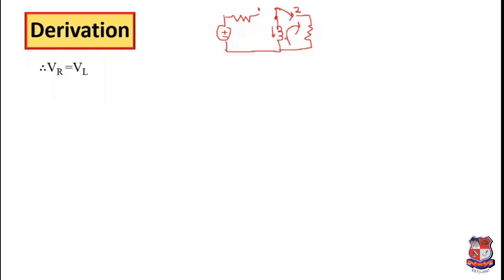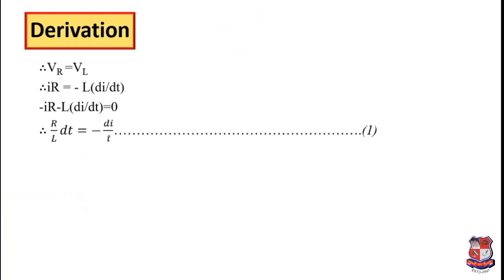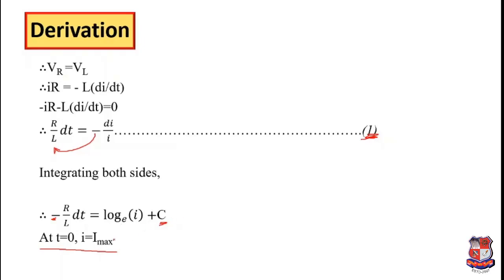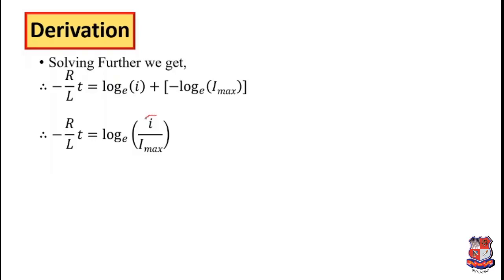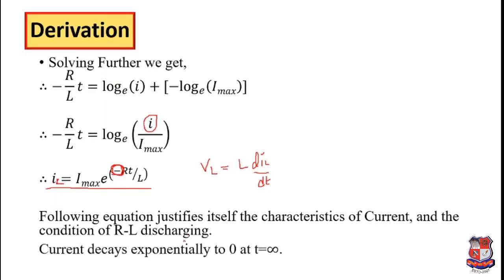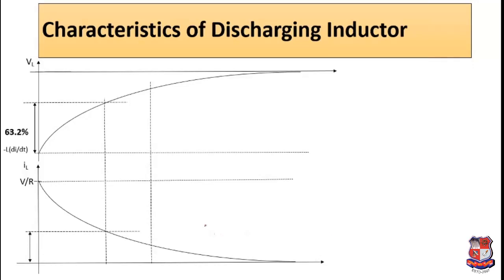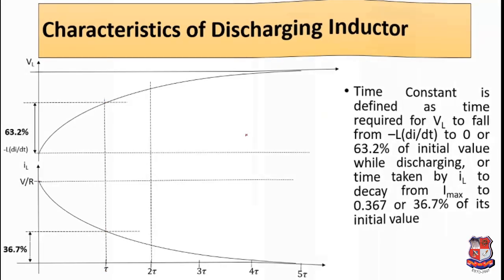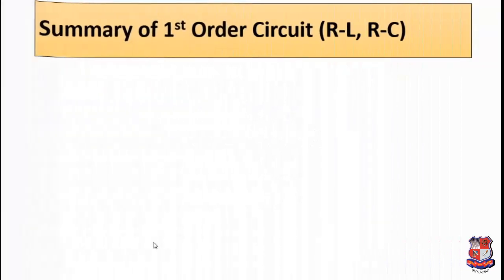GTU_BE_ELECTRICAL ENGG_3110005_Time Domain Analysis of First Order Circuit DISCHARGING OF RL CIRCUIT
Topic : Time Domain Analysis of First Order Circuit DISCHARGING OF RL CIRCUIT